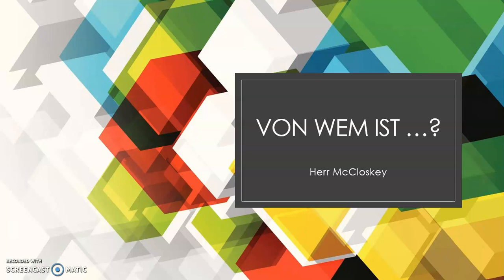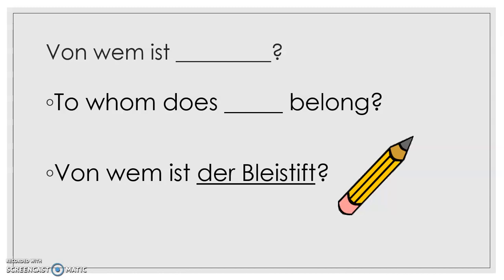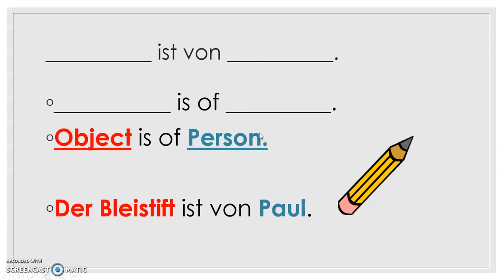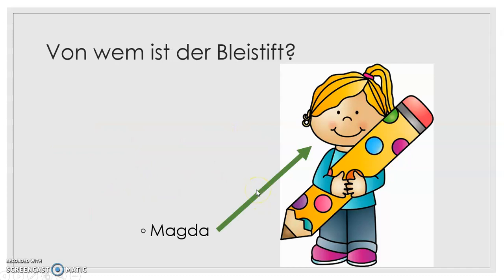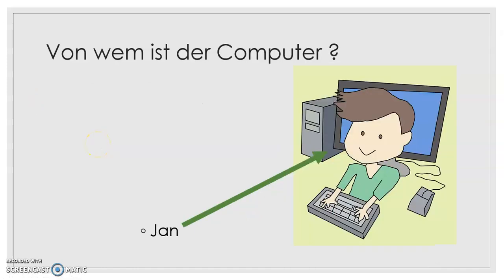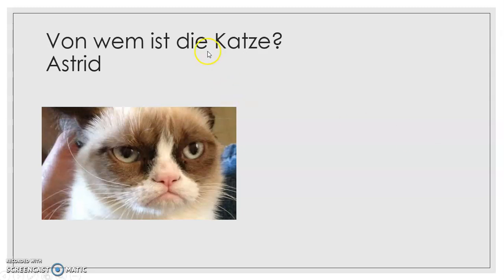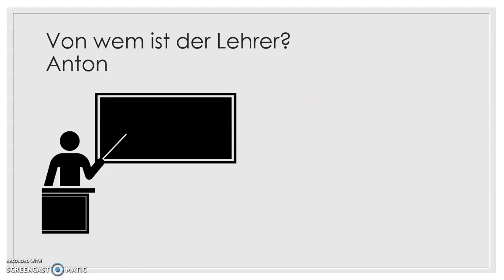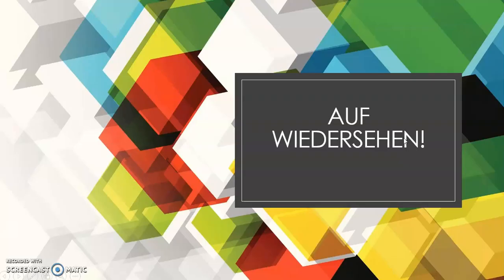Von wem ist